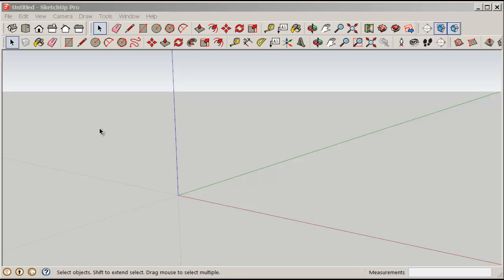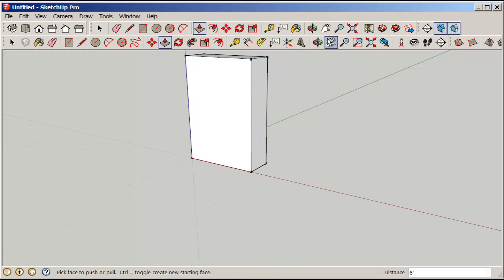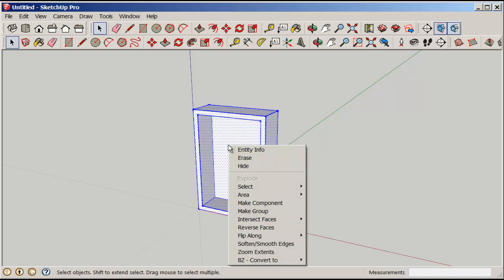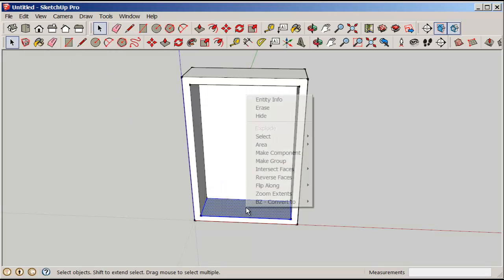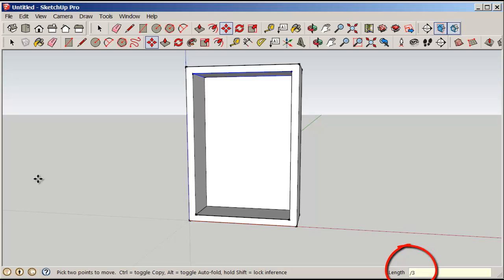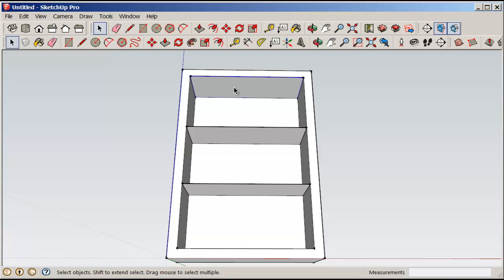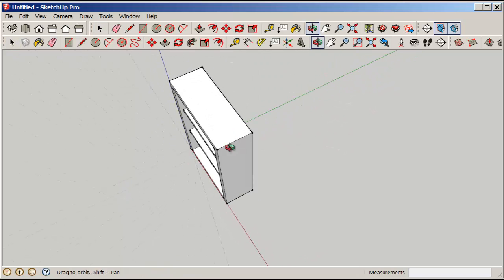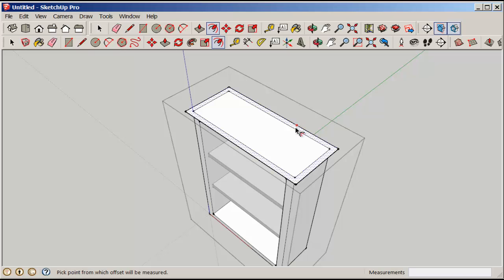SketchUp: Bookcase with Equally Spaced Shelves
Use the Offset, Push/Pull and Rectangle tools and the linear array function to make a bookcase with shelves spaced equally apart.